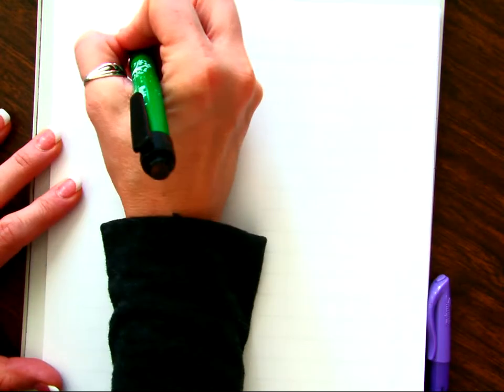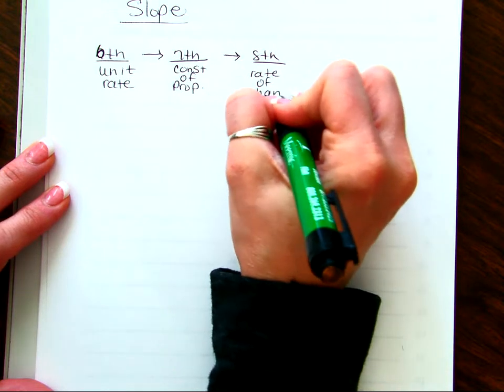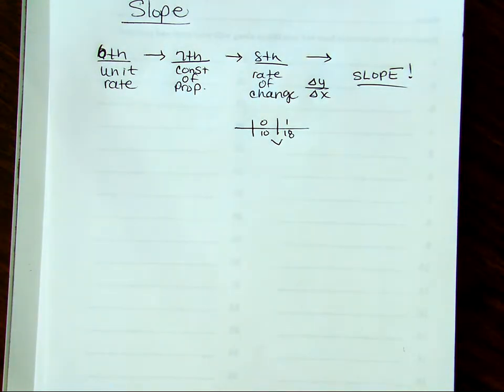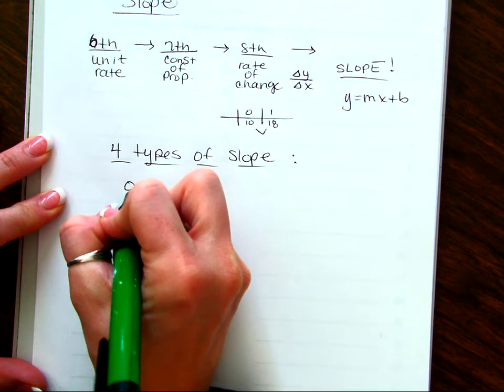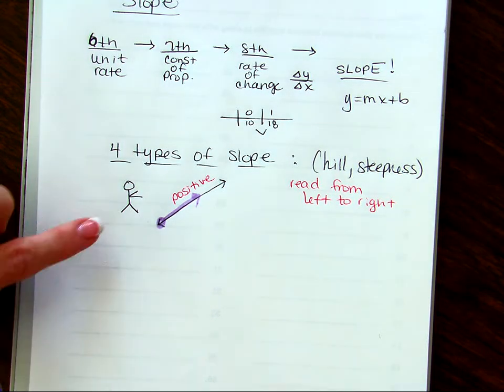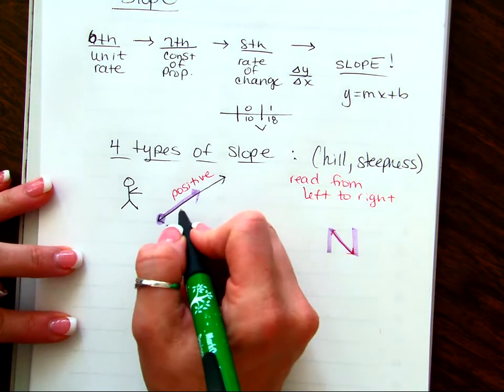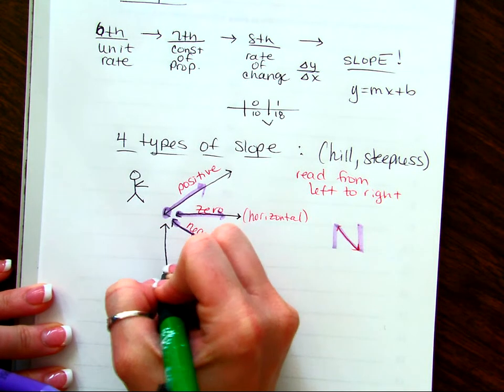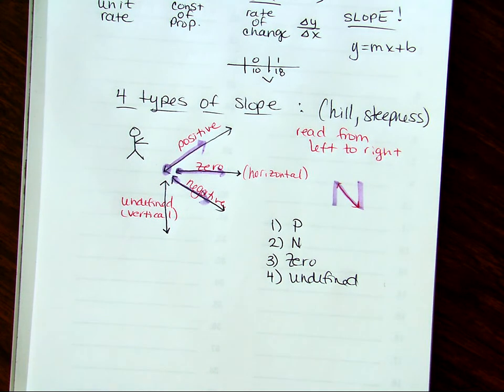Algebra Standard 13 (Part 1): I can identify the 4 different types of slopes.